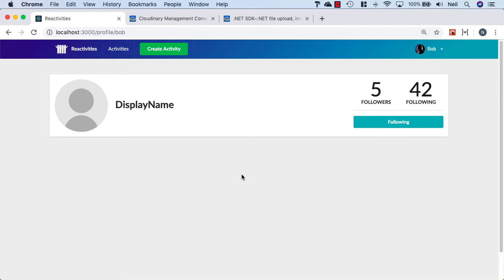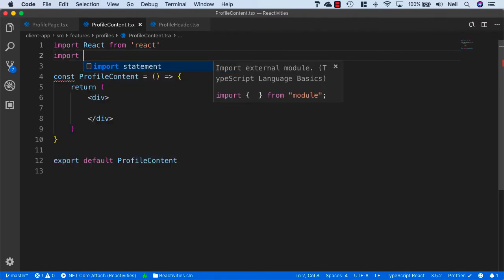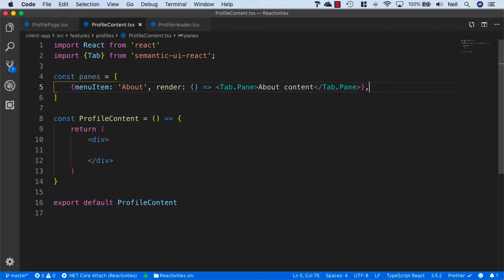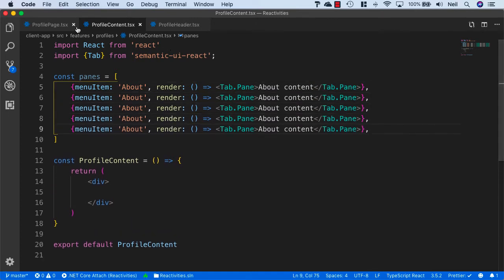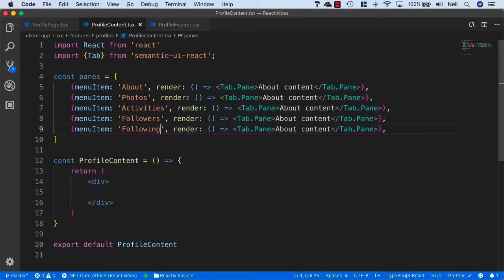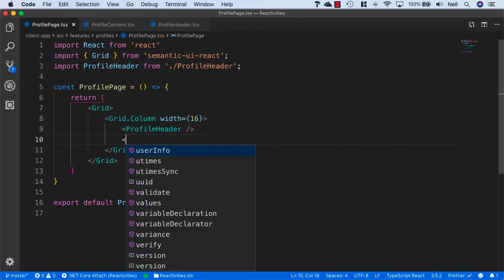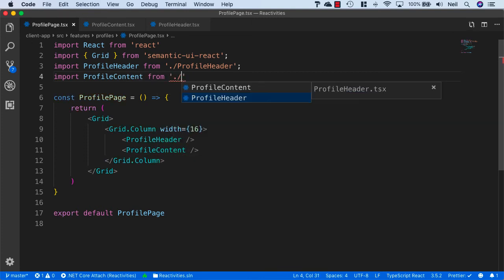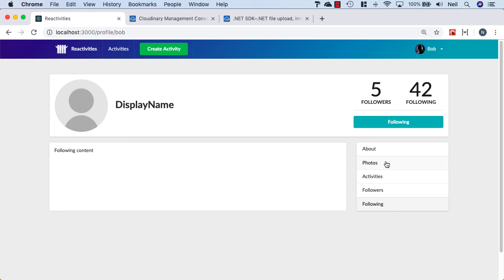4 Adding the Profile content component